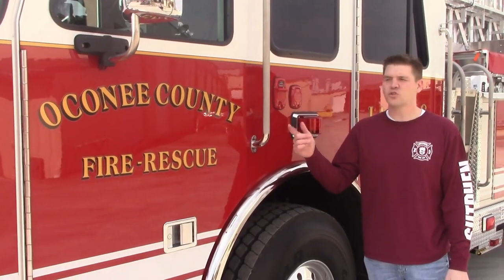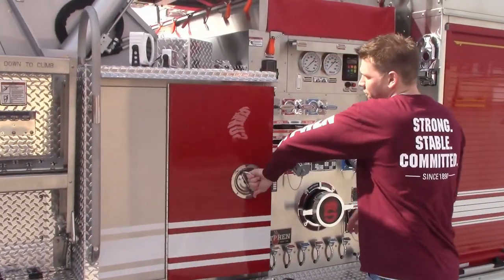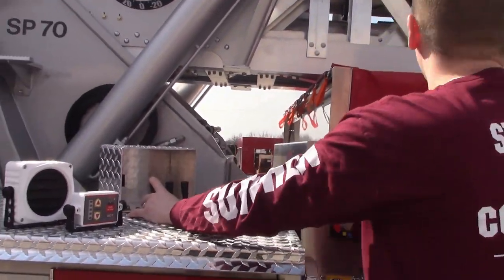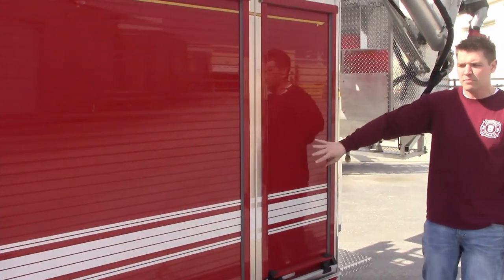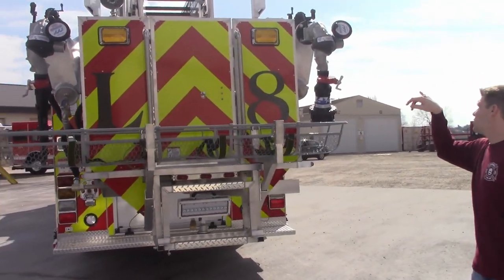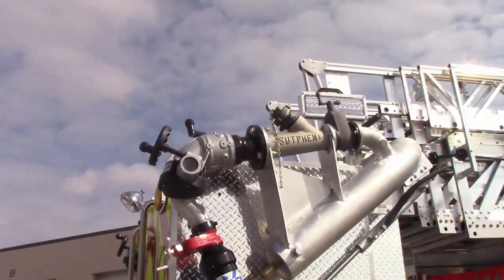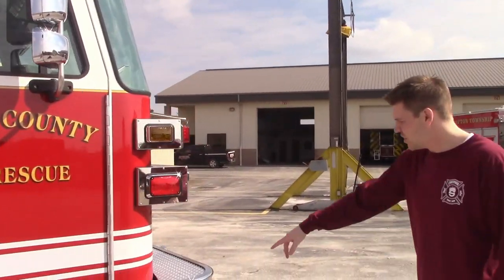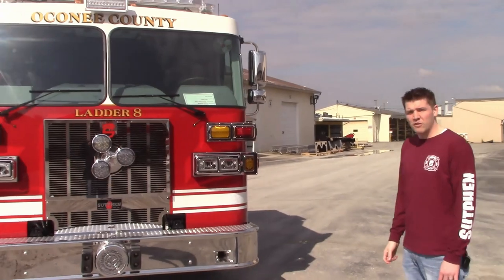Oconee County, GA FDIC 2019 Walk Around Video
Join the Sutphen team as we walk you around Oconee County, Georgia's new Sutphen SP 70.